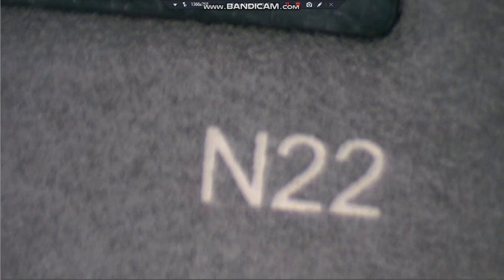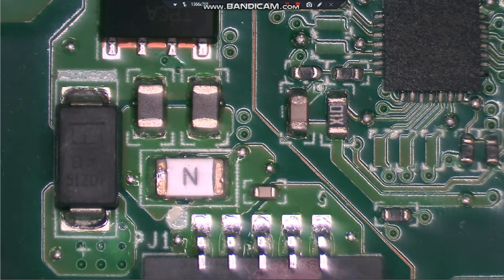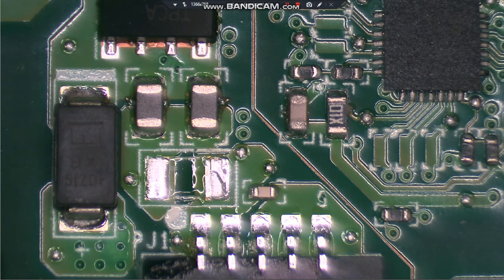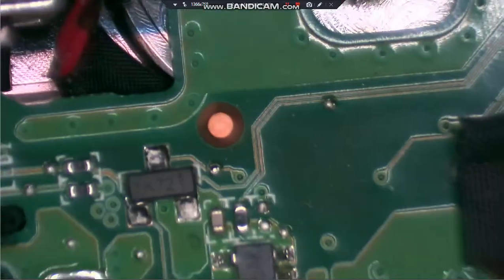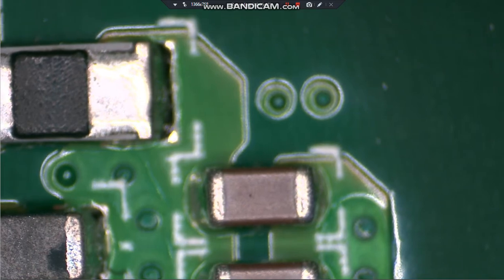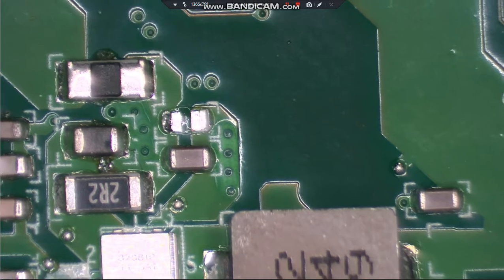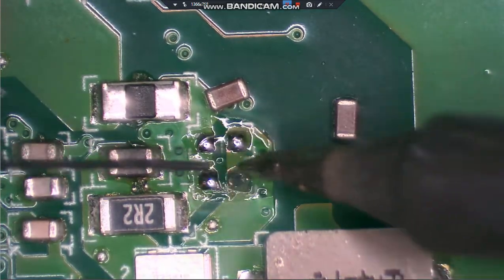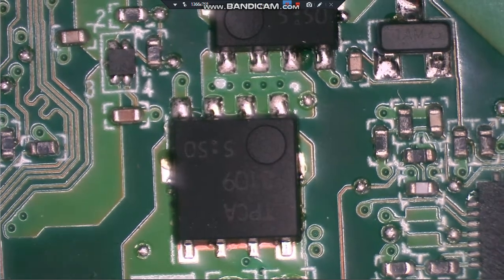Lenovo N22 No Charge Light and wont turn on Repair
Diagnosis and repair of a Lenovo N22 Chromebook. Ended up being a shorted Capacitor and a blown fuse. Video stopped right before plugging it back in but Chromebook is now working again. Usually when you do not get a charge light and unit does not turn on it is one of these, in this case it was both.